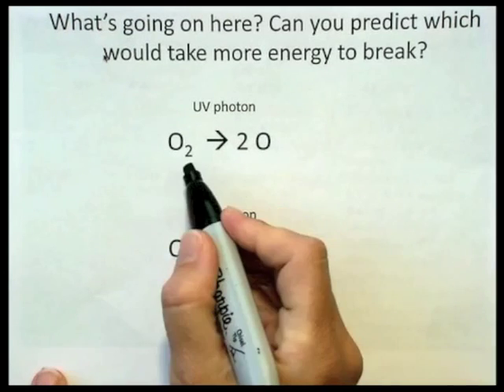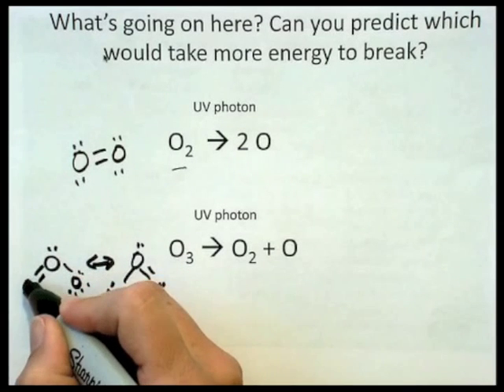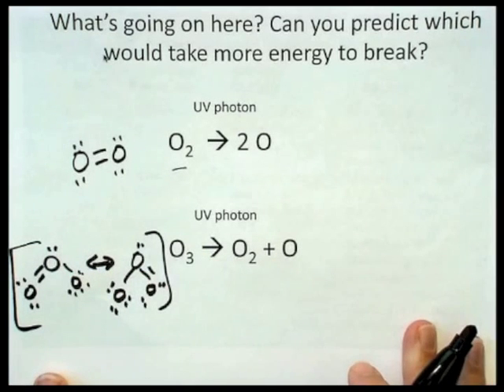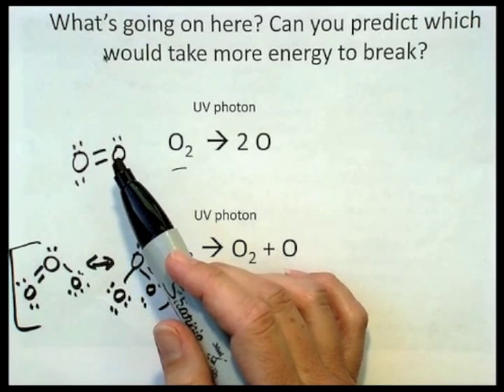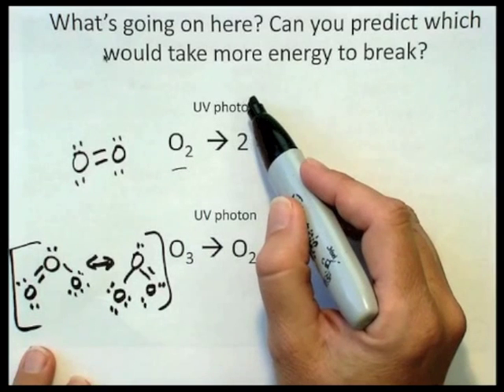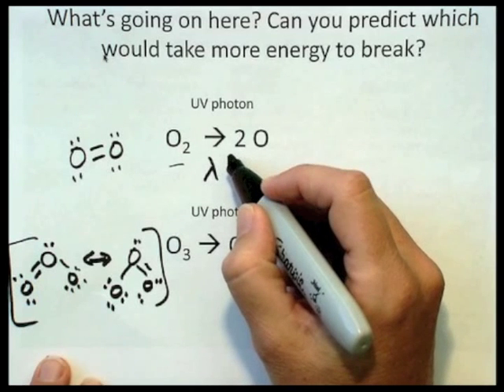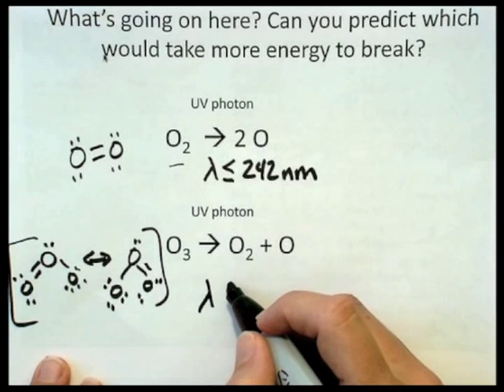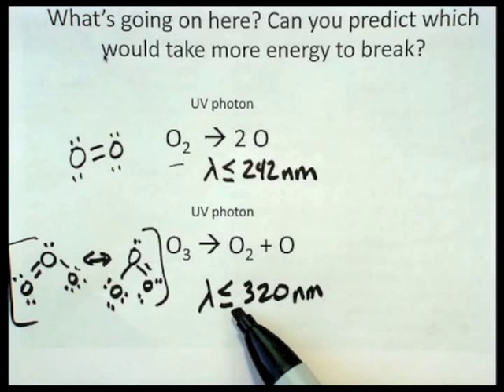CIC304K Oxygen and Ozone Bond Energies